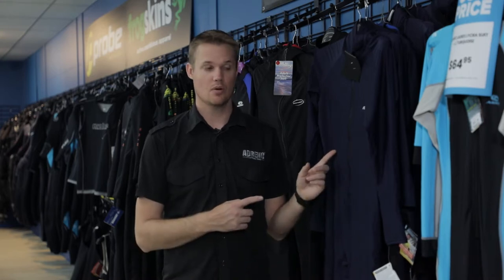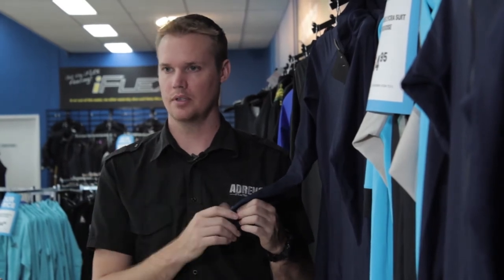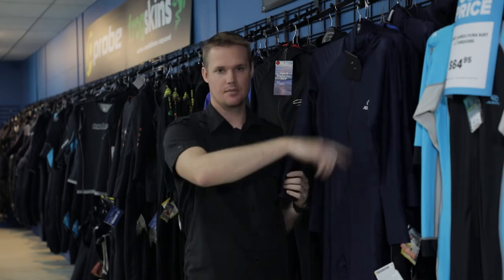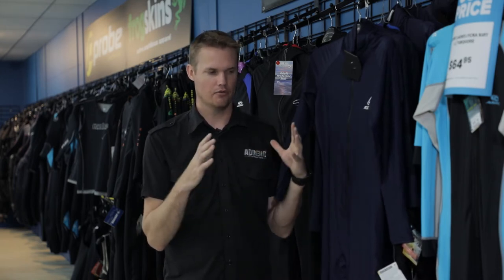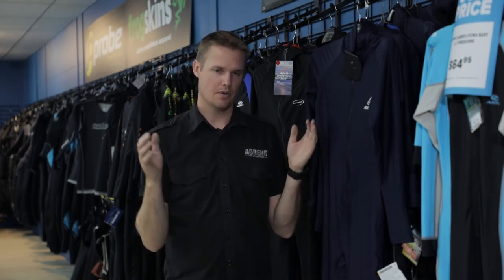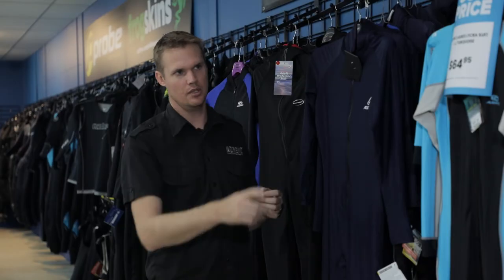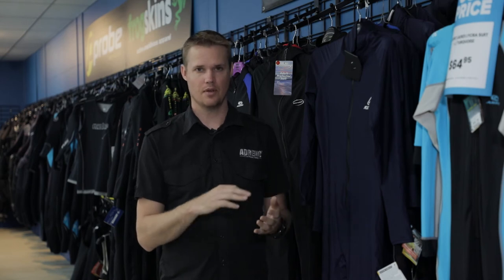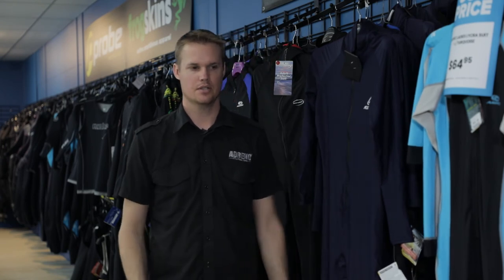Stinger Suits | ADRENO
Having a stinger suit (or lycra suit) is an absolute must in for scuba diving in Australia during stinger season! In this quick video, Luke from ADRENO Melbourne runs you through all of the basics you'll need to know, as well as showing what range is on offer in store and online.

Stinger suits mainly protect you from jellyfish and stingers and also protect you from the sun as your diving or snorkelling around.

For the most part, there are two separate styles of stinger suits, being hooded or non-hooded stinger suits. In some brands, they also come with gloves for added protection. All stinger suits are front zip design, which makes it easy to get in and out of.

Luke recommends that when you're trying on a stinger suit in store before making your purchase it's ideal to choose a size a little bit larger than your usual. At the same time, your suit will need to be snug enough, so that there's no bagginess when you're swimming around.

In the ADRENO range, there are eight different styles in a combination of adult & youth sizes; there are different colour options throughout these styles.

Come instore to our Brisbane, Sydney, Melbourne or Perth ADRENO megastore, or view the range